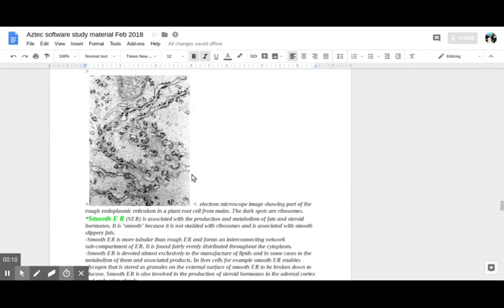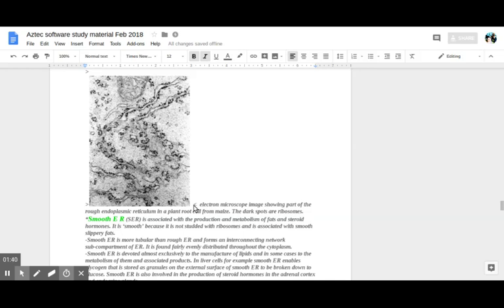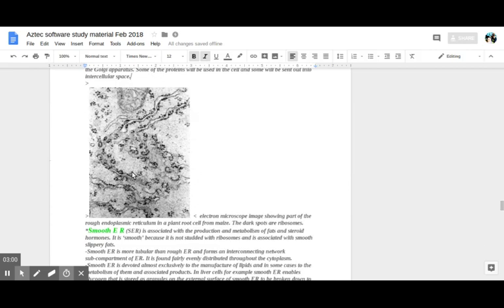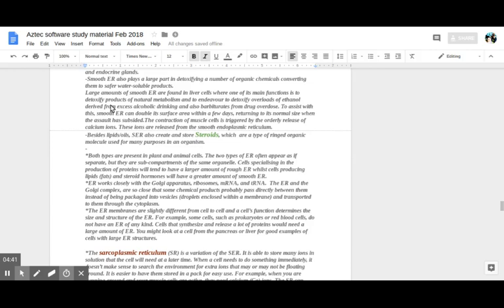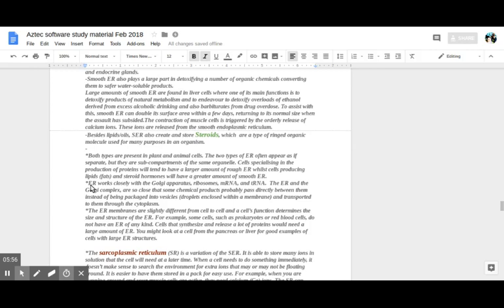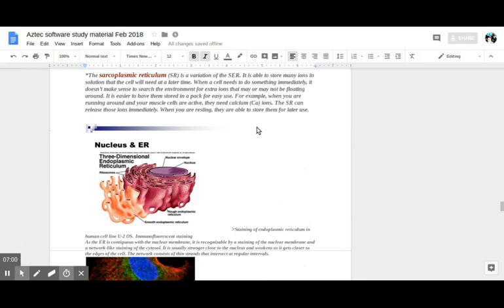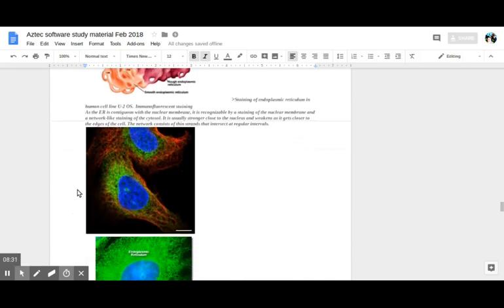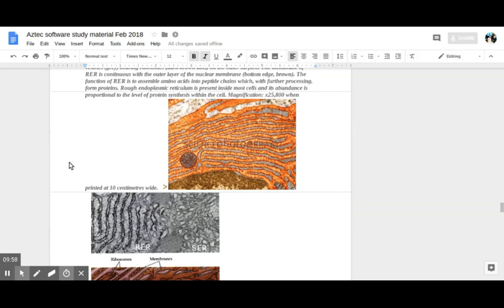Suki Toons Life Science in a Nutshell Study Material zzh